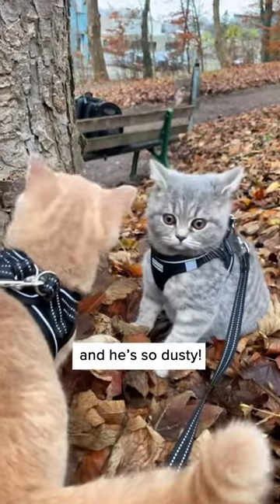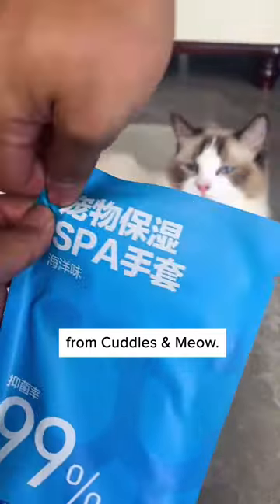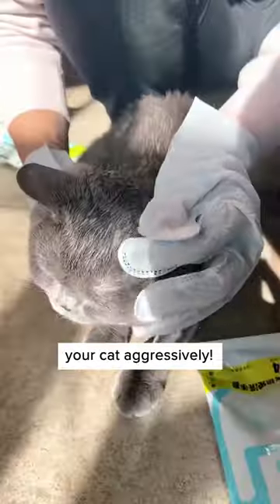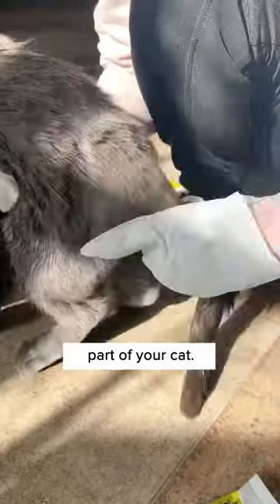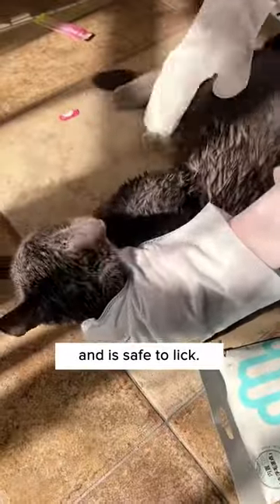Hassle-Free Cat Shower! 🙀💕